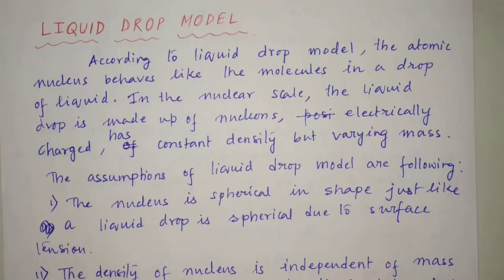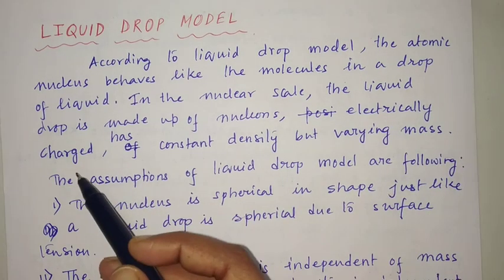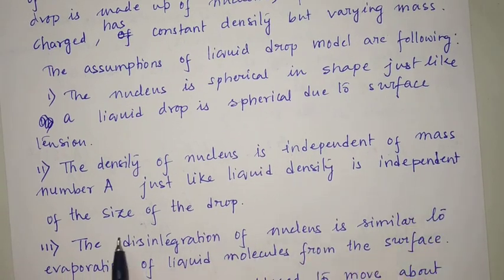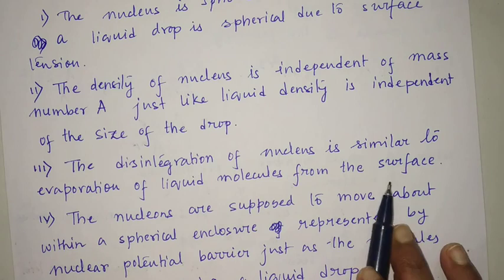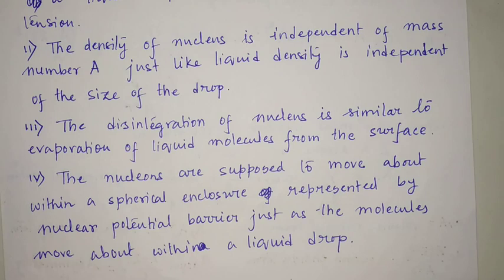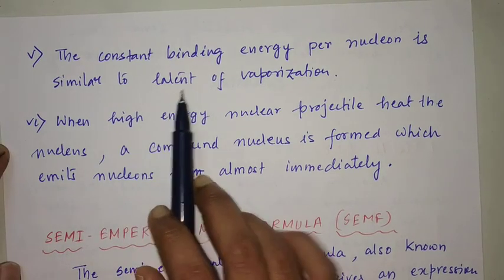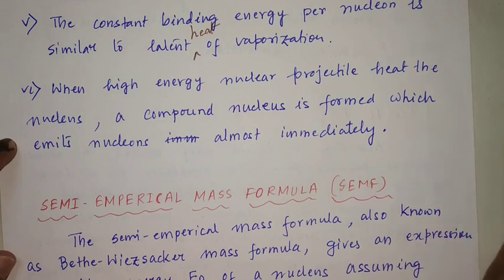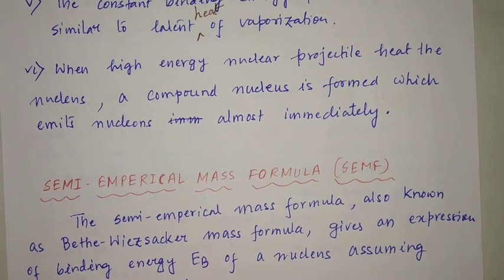5. Liquid Drop Model